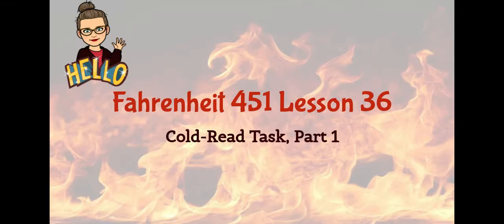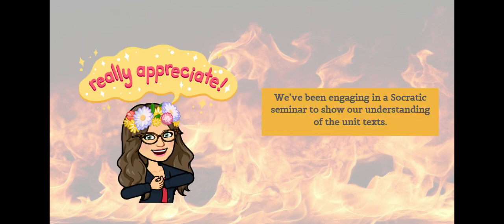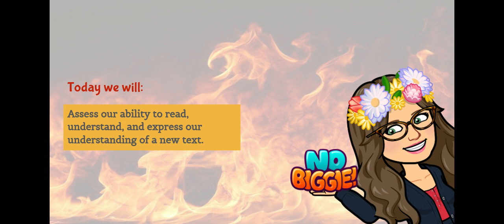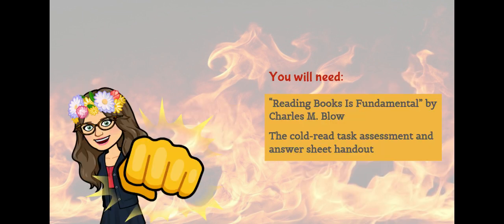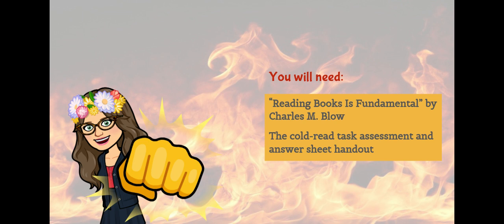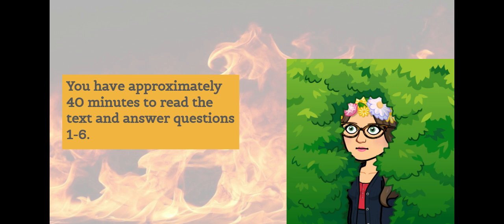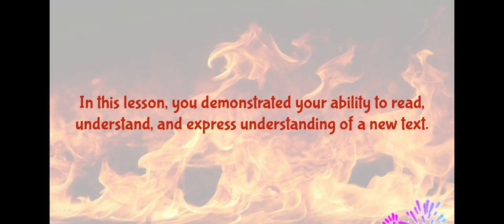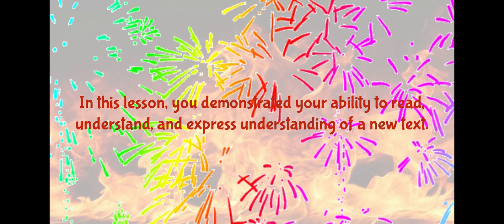F451 L36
L36